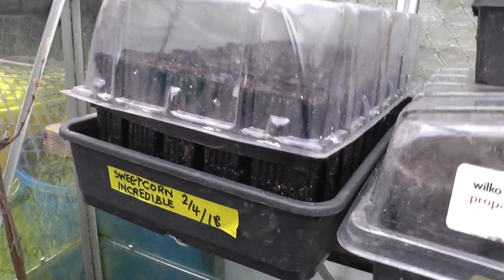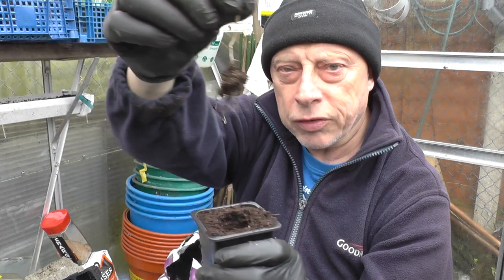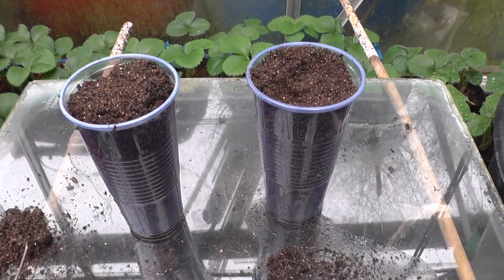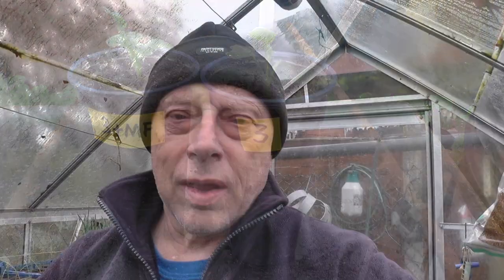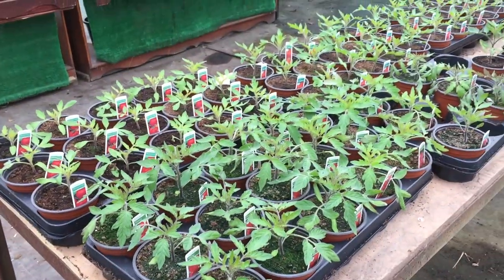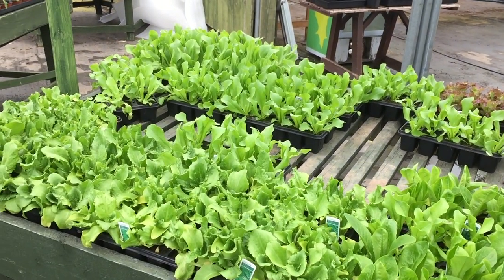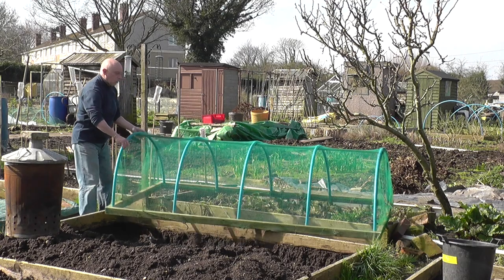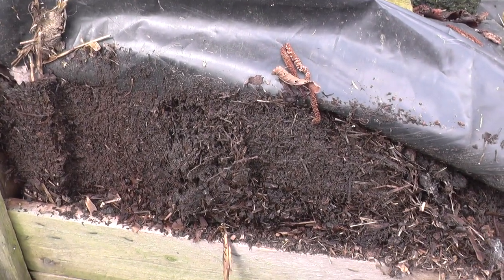MuddyBootz Allotment #103 - Summer Wine - Mycorrhizal Trial - Fruit Farm - Strawberry Bed Refurb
APOLOGIES - THE INTRO SOUND MAY NOT WORK ON SOME PHONES.
The sudden warm weather bring on the greenhouse seedlings, and we start a trial to see if Mycorrhizal does work with brassicas. We pay a visit to a local fruit farm to see what plants they have to offer. Work commences on the strawberry bed refurb and we finish off with a big thanks you to SOUTHPAW DAVEY, for my wonderful prize. SIt back and ENJOY!